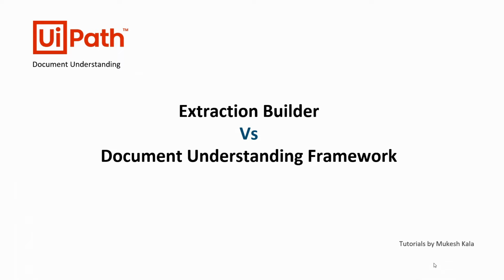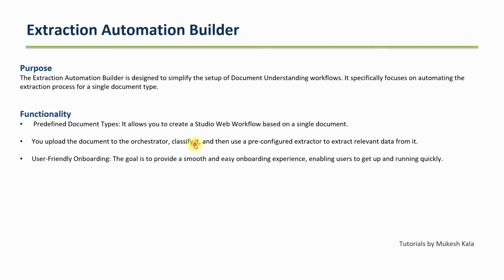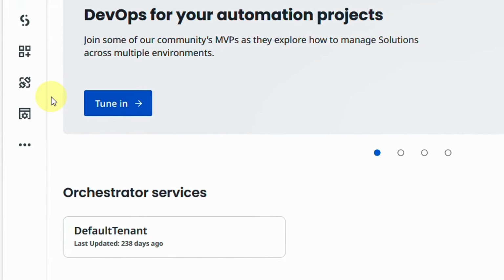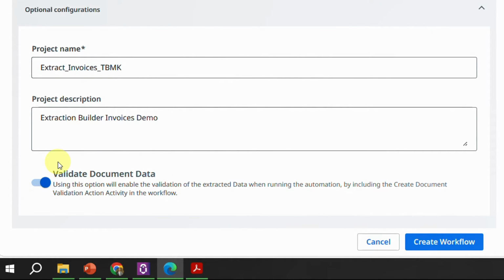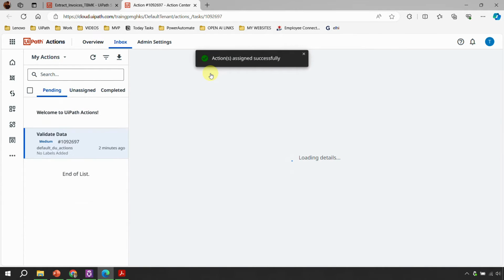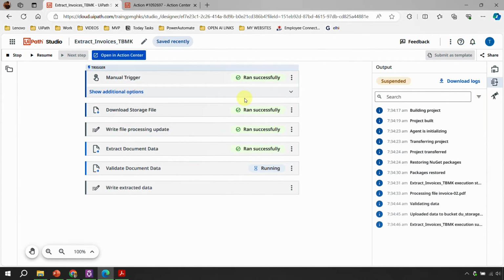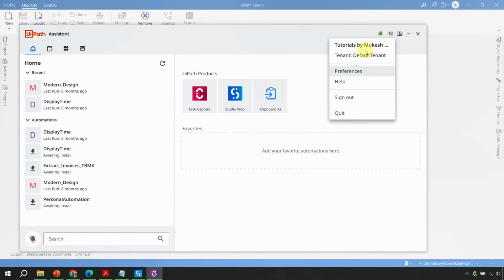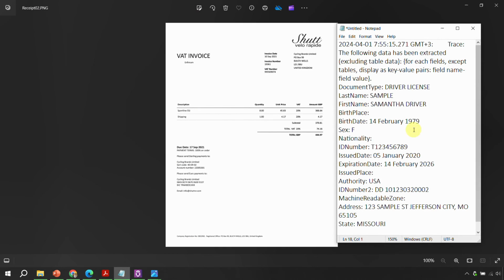2. UiPath Extraction Automation Builder | No Code Document Understanding | Intelligent Automation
👉  In this playlist we are covering the basics of uipath document understanding in a step-by-step manner. The playlist is made for beginners who have no idea about document understanding and want to learn it. Here we would be building a use case in uipath document understanding and the good thing is you can follow along with me.

► Timestamps
0:00 Introduction
1:35 : Agenda
2:25 : What is UiPath Extraction Builder
5:15 : What is UiPath Document Understanding Framework
6:35 : Differences
8:15 : When to use what
11:05 : Get started with UiPath Extraction Builder
12:45 : Download sample files
18:05 : Understanding the automation created
19:55 : Test the Automation
21:35 : Open Task in Action Center
28:45 : Publish the Project
37:07 : Assignment

 Happy Automation!

►►►►►► Tags ◀◀◀◀◀◀◀◀
uipath
mukesh kala
uipath tutorial
uipath projects
rpa projects
ui path
uipath rpa
document understanding,
uipath how to extract documents
uipath document understanding tutorial
uipath machine learning
uipath taxonomy manager
uipath digitize document
uipath classification